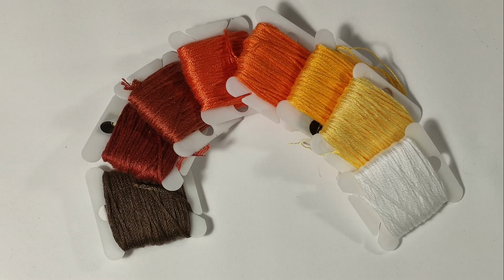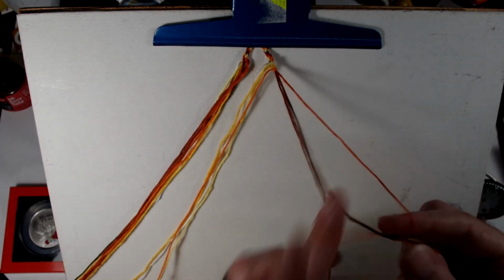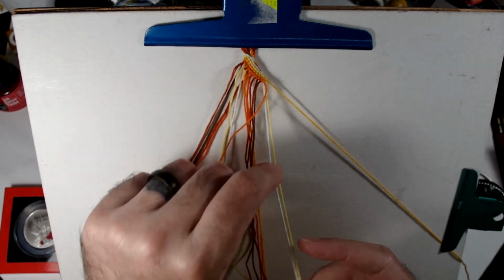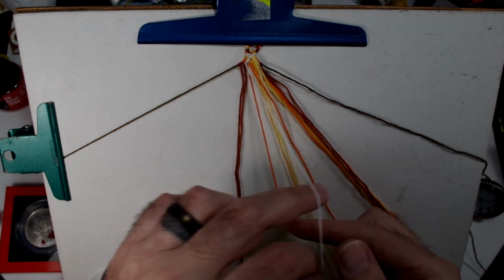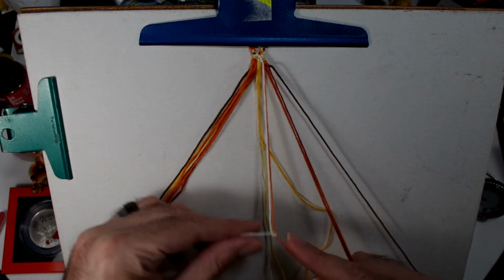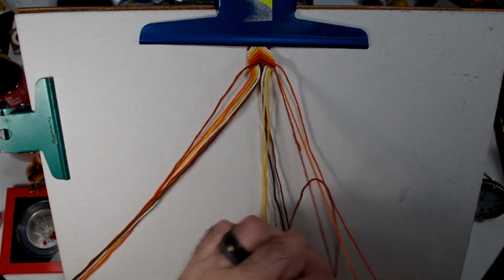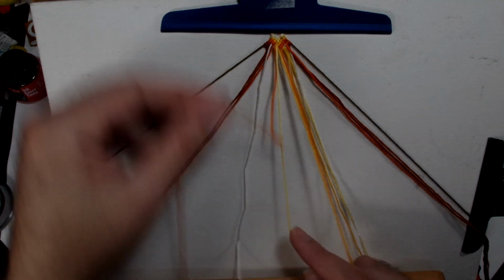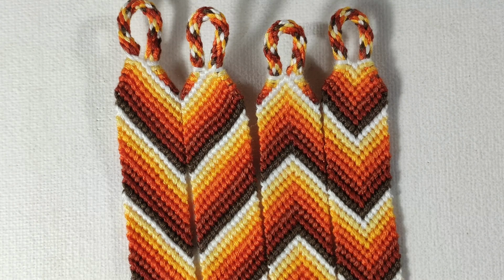Best Friends Bracelets - Beginners' Guide to Candy Stripes and Chevrons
Your best friends are going to love the bracelets. In this beginners' tutorial we are going to use eight skeins of embroidery floss to make four matching bracelets.

This is a super easy beginners' tutorial. If you're struggling with any part of this, slow down and take your time. Ask questions and remember that this should be about having fun. Once you master these bracelets, you're well on your way to making many exciting things.

This is a beginners tutorial, so if you're looking to make more advanced friendship bracelet projects, perhaps you will find something more suitable